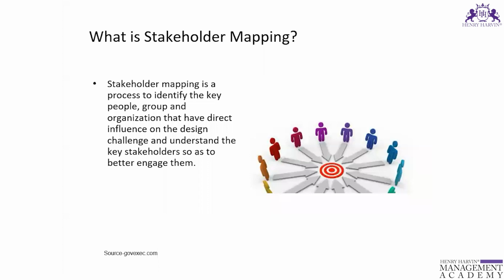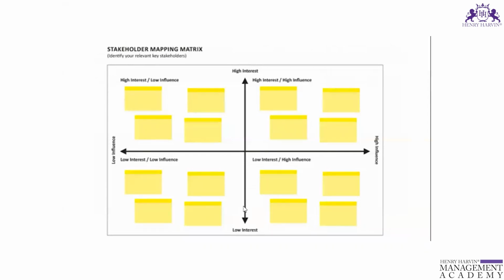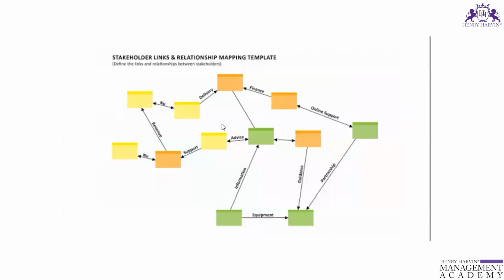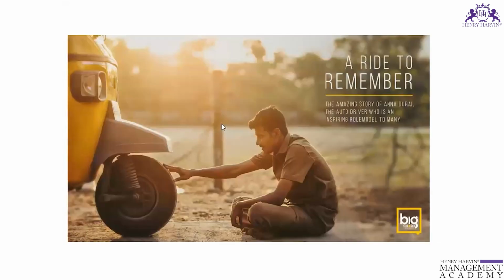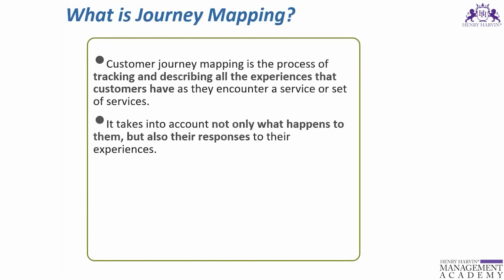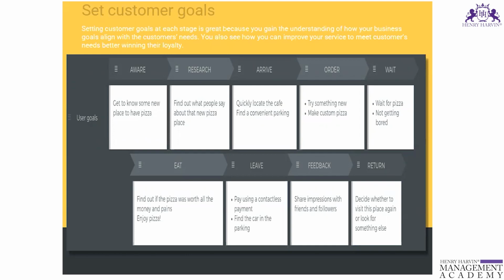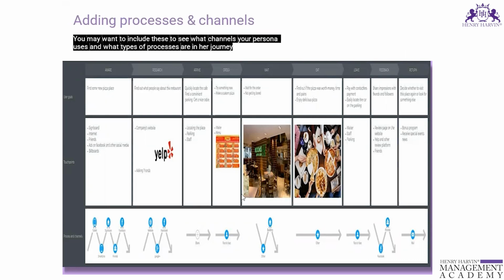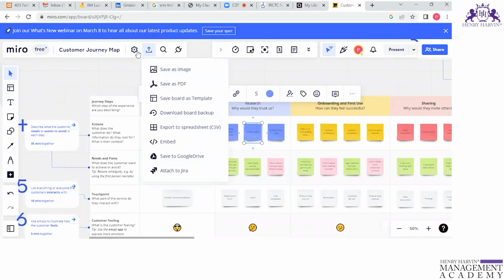How to Build Empathy for Better Customer Experience Part 2 | Design Thinking Training Course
How to build empathy while creating a design. Creating a design is a task that needs to understand the perspective of the customer for whom it is been built.